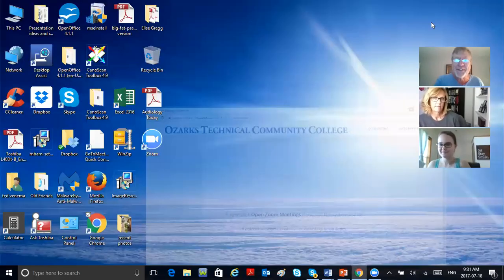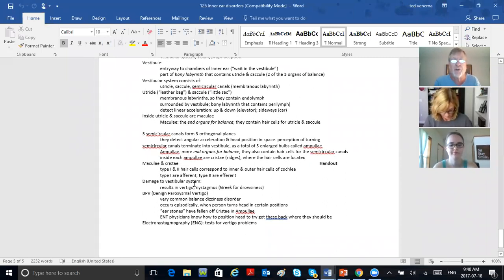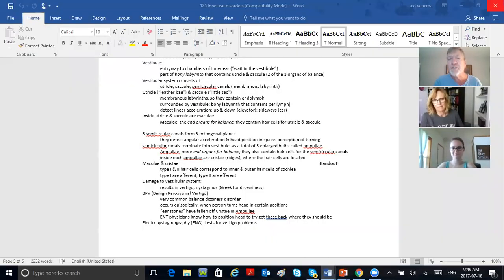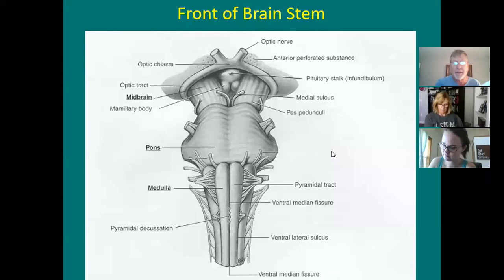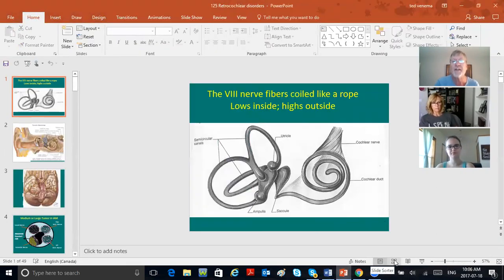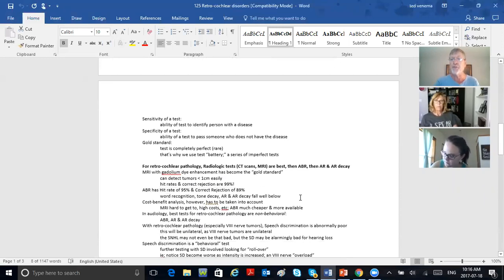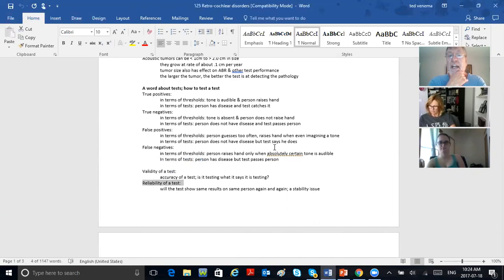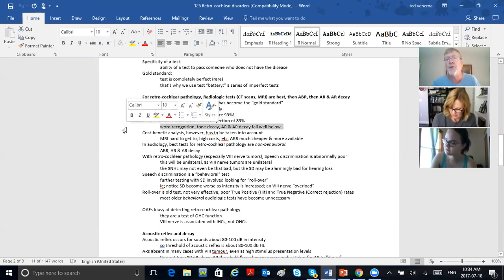125 July 18, 2017